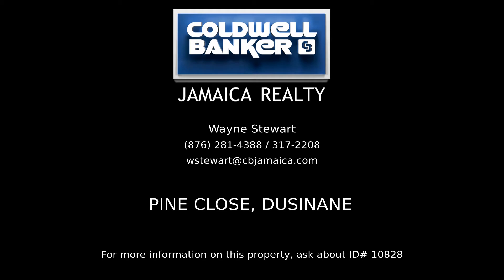Pine House, Dusinane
This property has two levels and consists of three bedrooms and two bathrooms on the second level, and two bedrooms and one bathroom on the first level. If you are looking for a good investment, then do not hesitate - this is it.